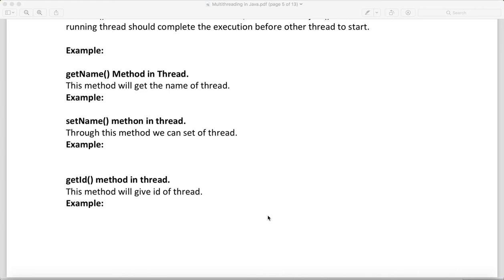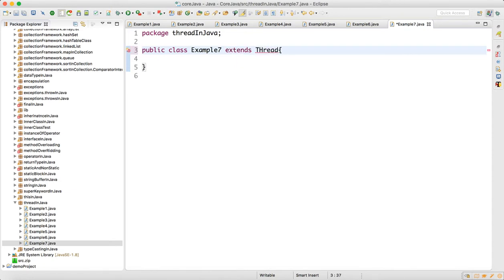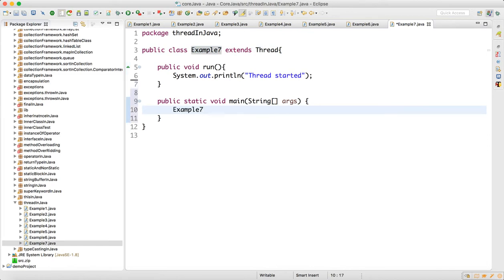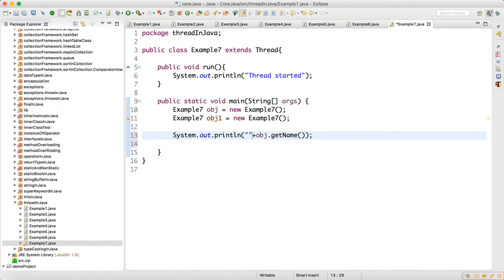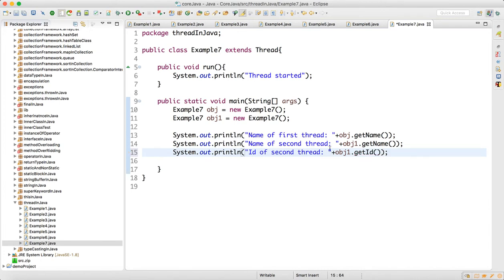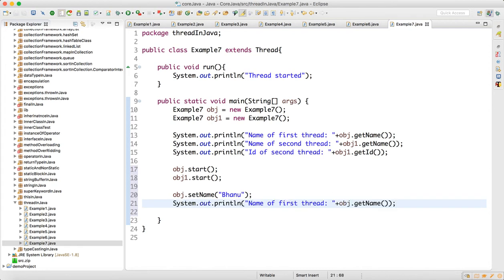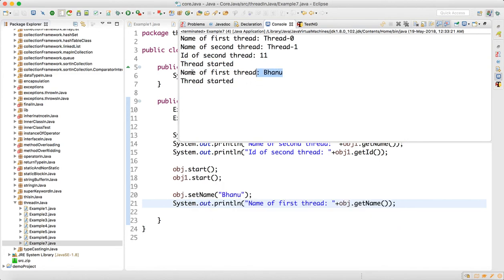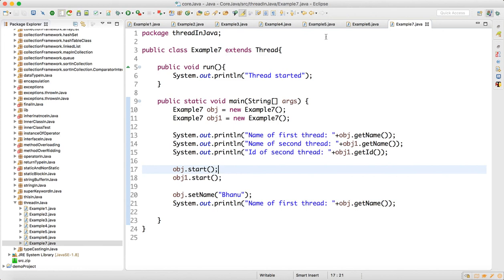getName() setName() and getId() method of thread class